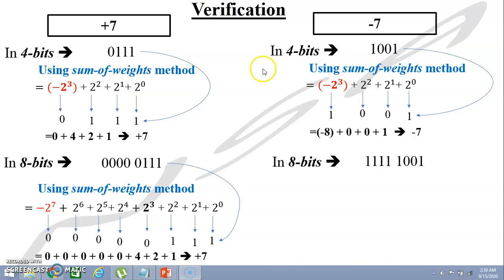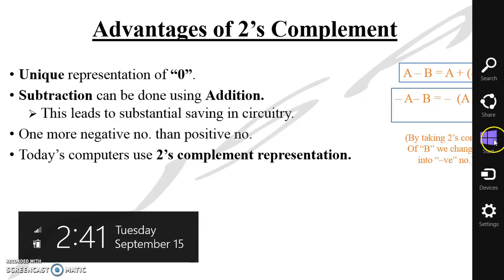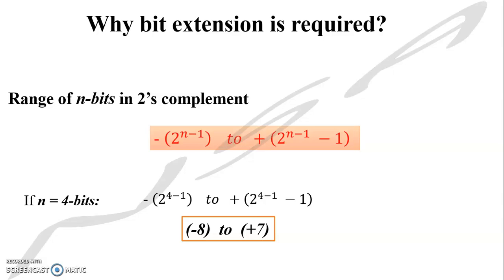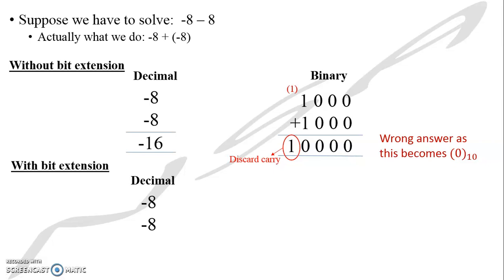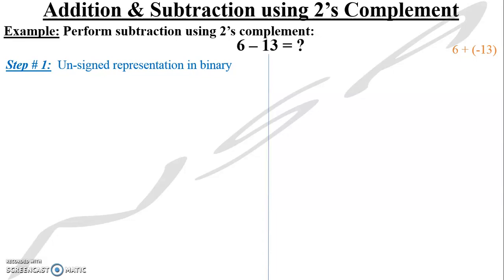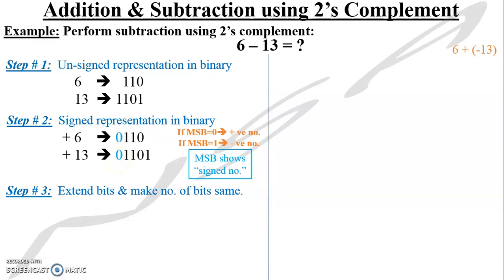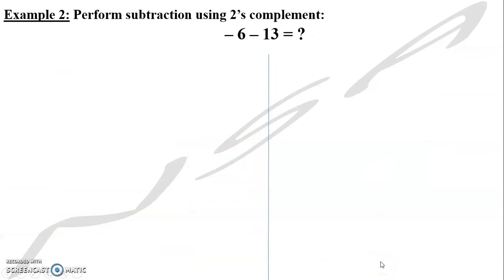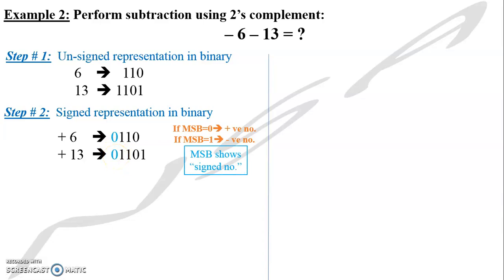2'S COMPLEMENT 3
2'S COMPLEMENT EXAMPLES. HOW TO APPLY